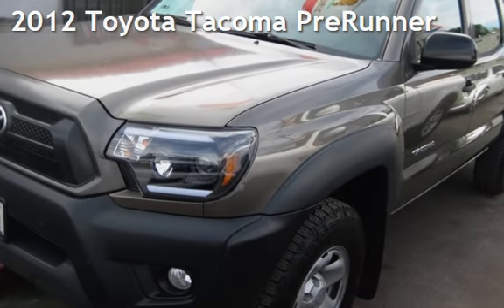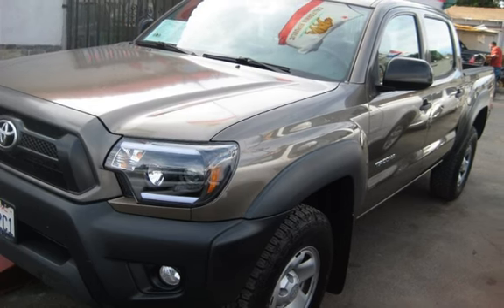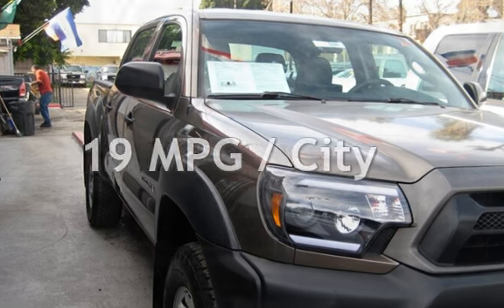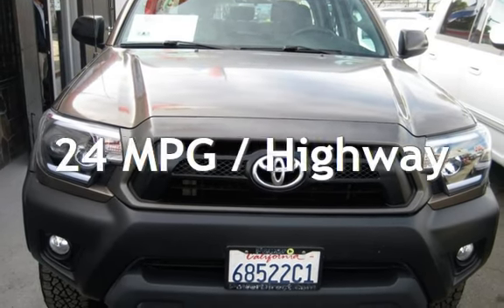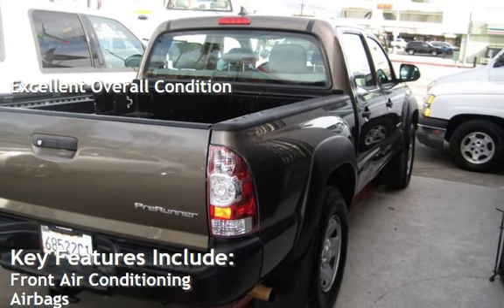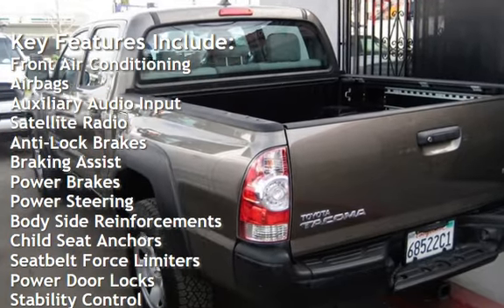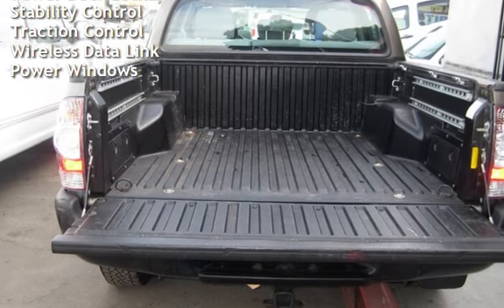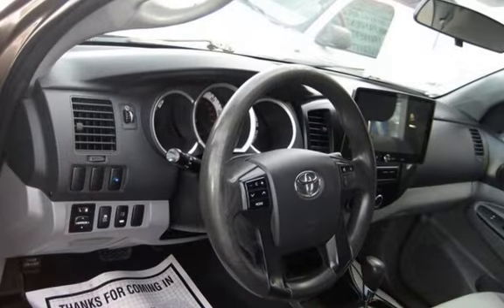2012 Toyota Tacoma PreRunner for sale in VAN NUYS, CA